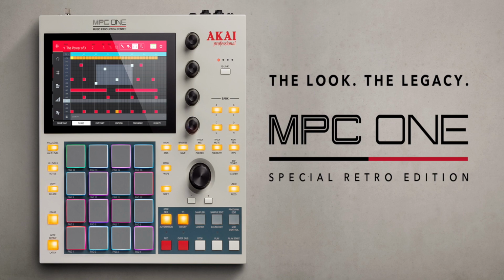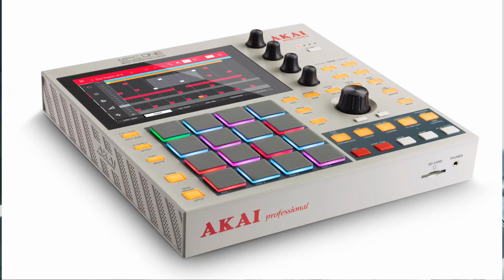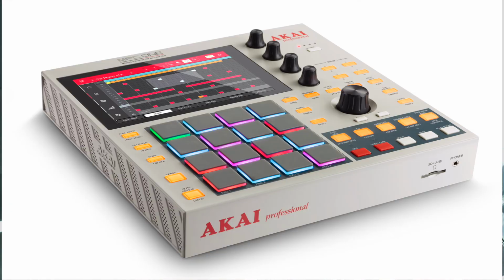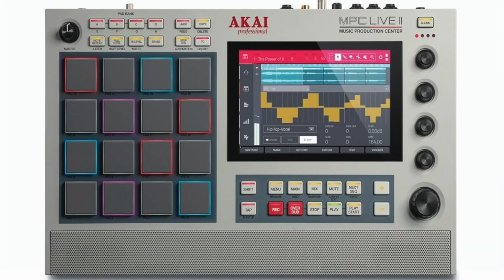Why is there a MPC One Retro Edition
Why is there an MPC One Retro Edition you may ask? I went over some of the reasons why I think Akai went with the MPC One Retro Edition. Will you get the MPC One Retro Edition or MPC Live 2 Retro Edition or keep what you have?

Link to my beat track book